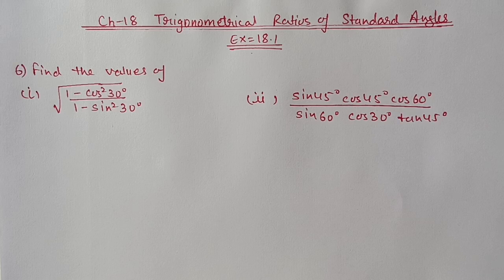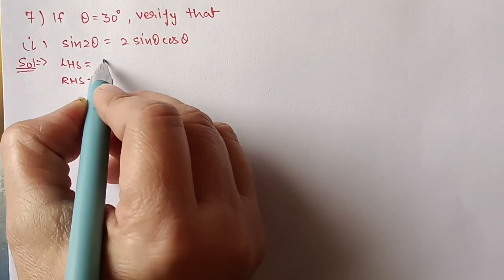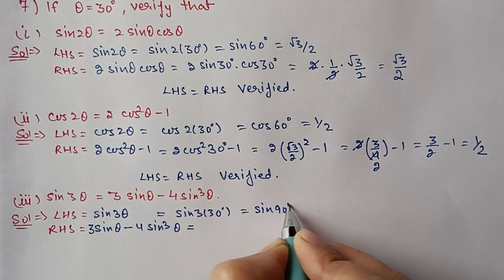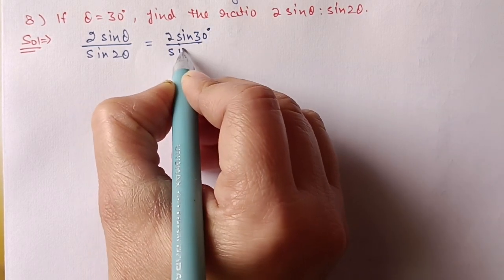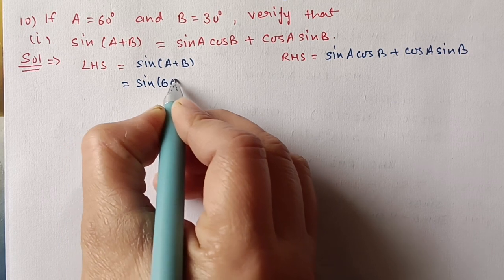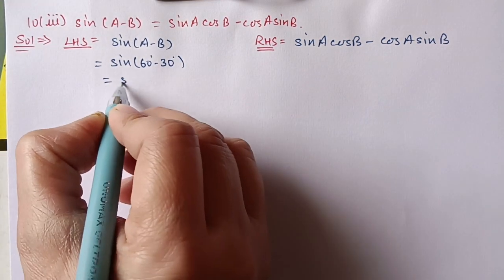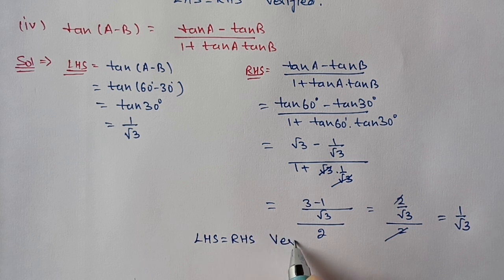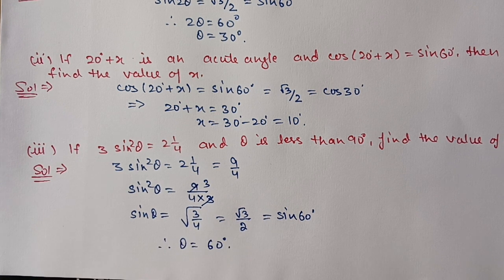Class 9th ICSE Math Ch 18 Trignometrical Ratios of Standard Angles Ex 18.1 Qus 6 to 11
Ch 18 Trignometrical Ratios of Standard Angles